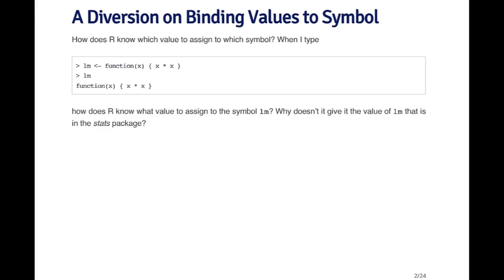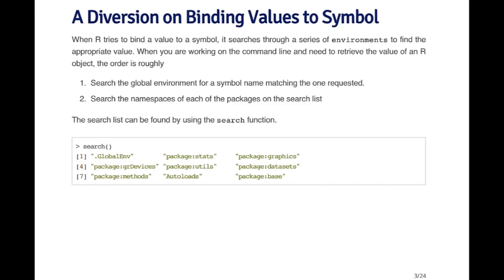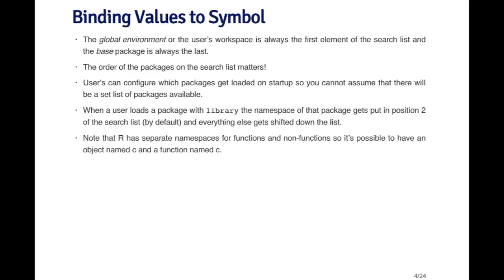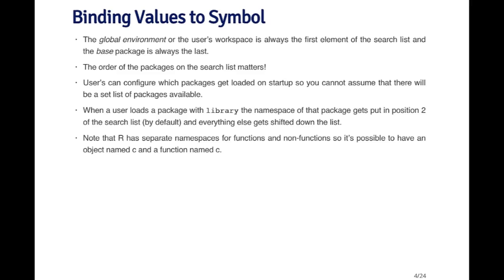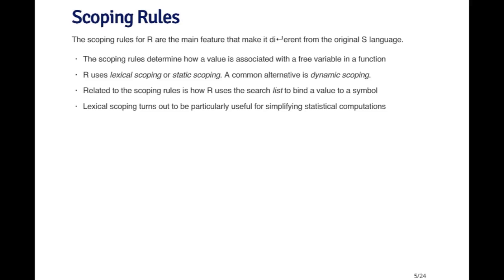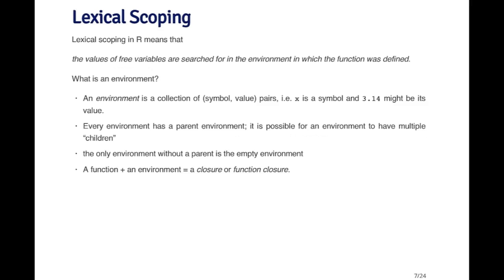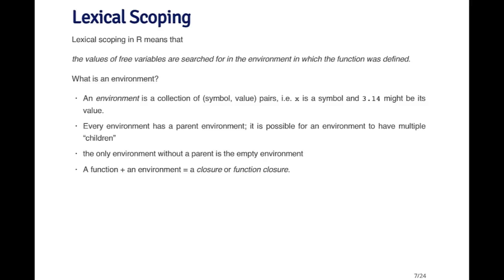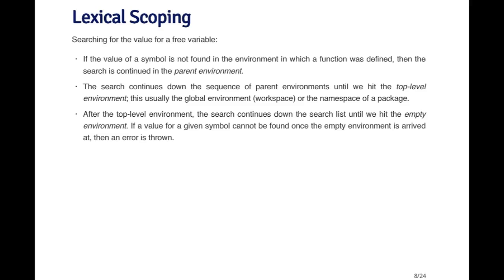R Symbol Binding